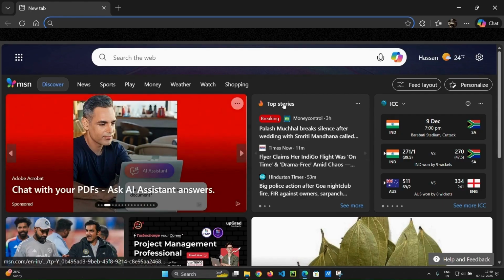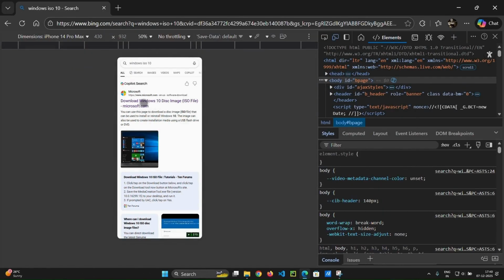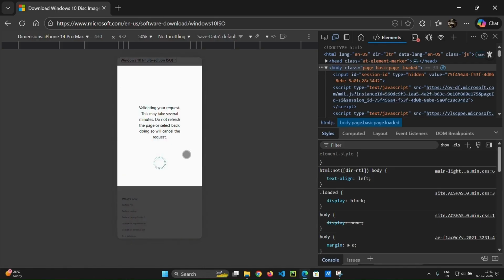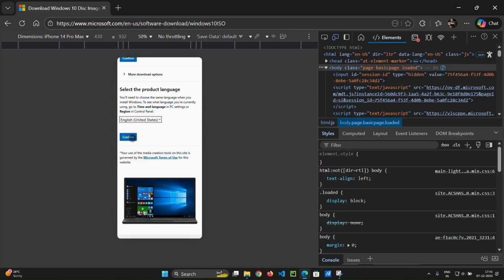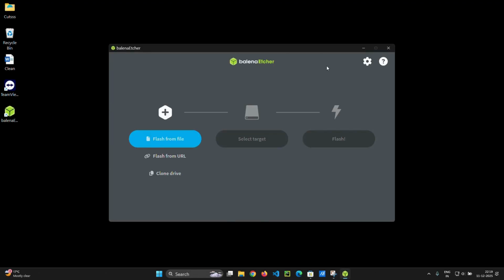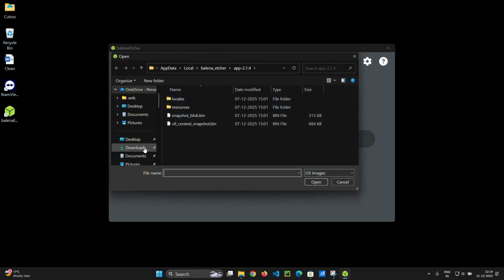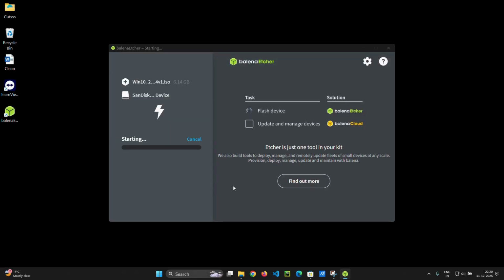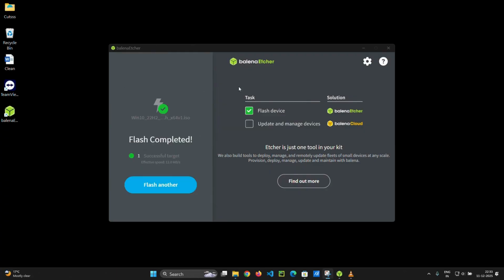How to Make Windows 10 Bootable USB with Baleno Etcher Complete Tutorial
Learn how to convert an Windows 10 ISO file into a bootable USB device using Baleno Etcher!

This step-by-step tutorial shows everything from downloading Windows 10, inserting your USB drive, selecting the ISO file, and creating a fully bootable installation USB.

Perfect for installing Ubuntu on any PC or laptop.

• How to download and use Baleno Etcher software
• Selecting the Windows 10 ISO
• Proper partition settings (GPT/MBR)
• Creating a bootable USB device
• Tips to avoid boot errors

⏳ Requirements
• USB (8GB or higher)
• Windows 10 ISO file
• Baleno Etcher software
• Windows PC